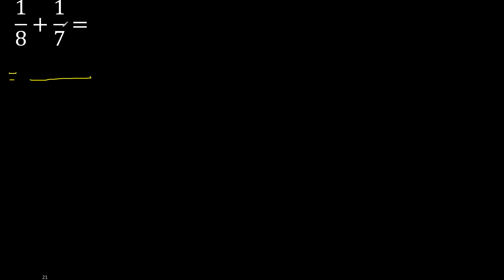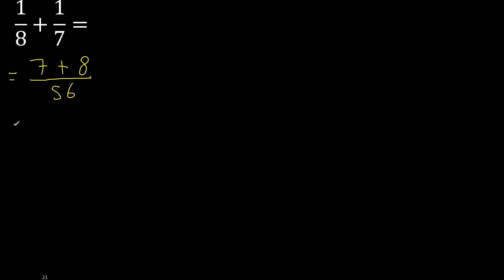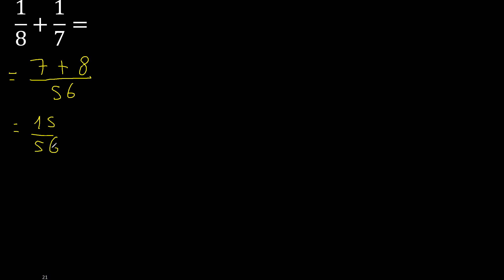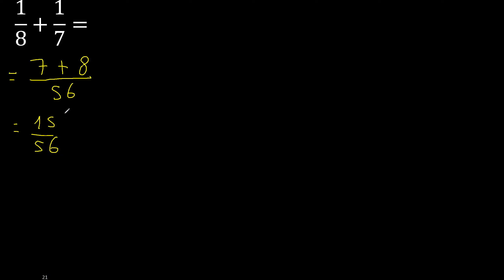1/8 plus 1/7 Adding Fractions With Unlike Denominators 1/8+1/7 How to find sum of two fractions